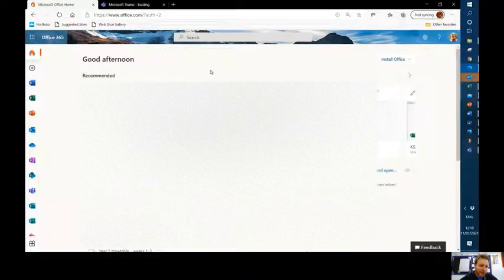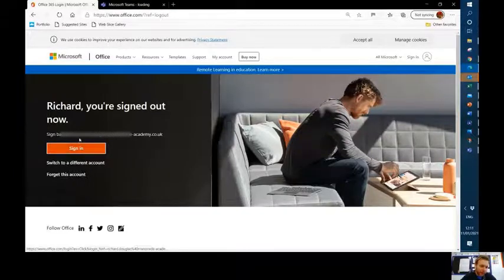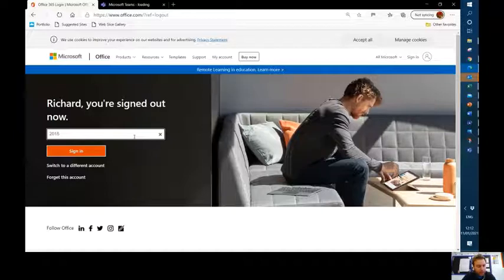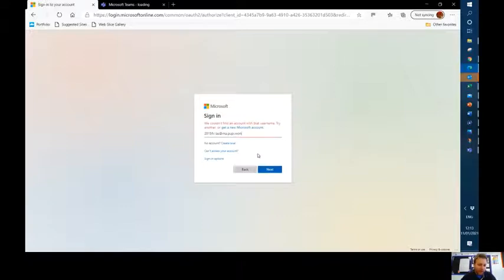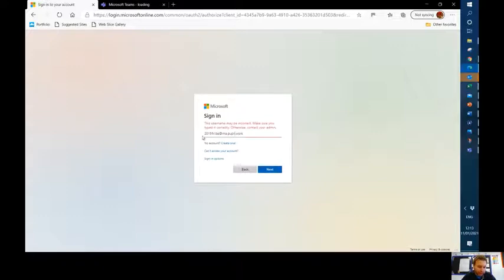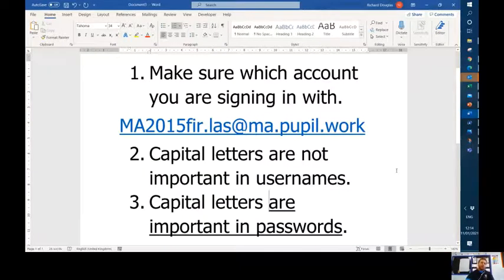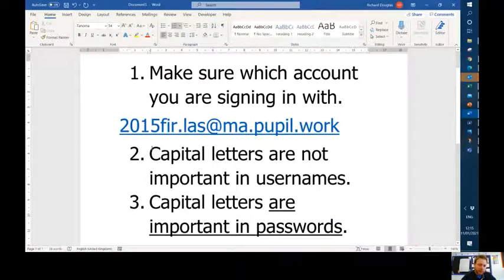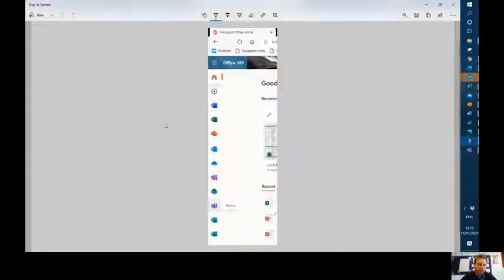KS2 solving problems with logging into Teams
Support primarily intended for parents of children at Manorside Academy and other Ambitions Academies Trust primary academies.